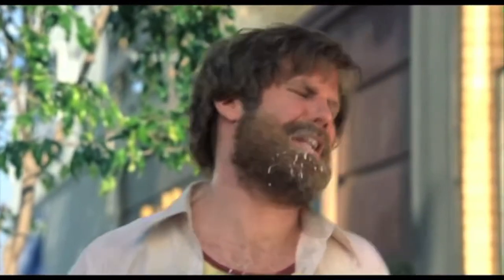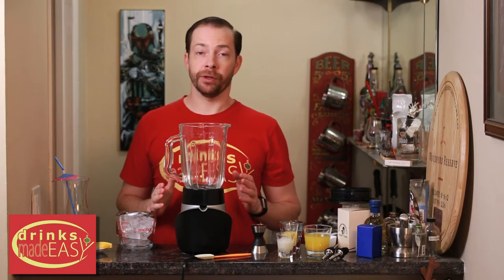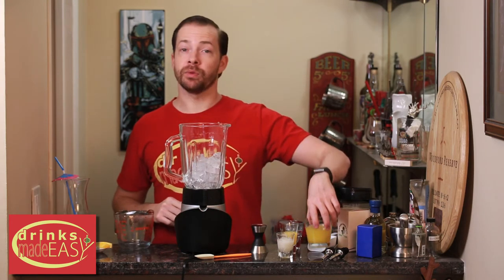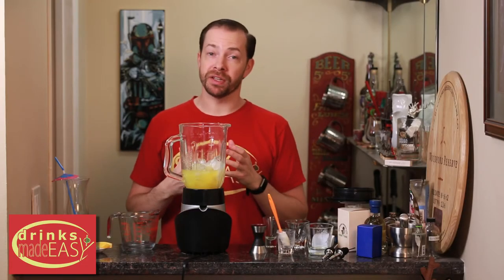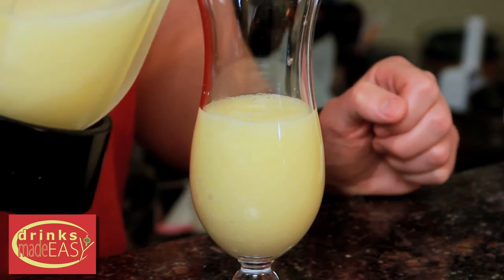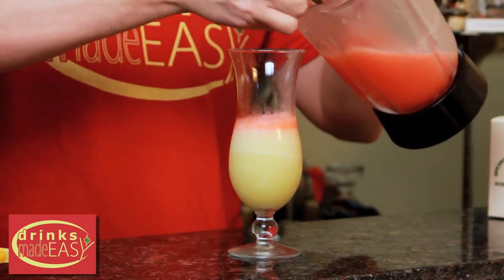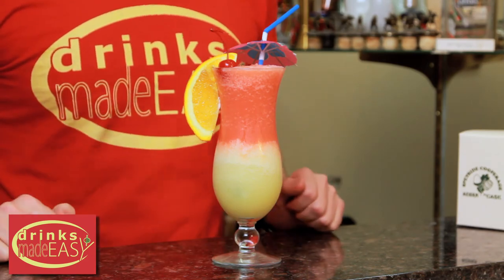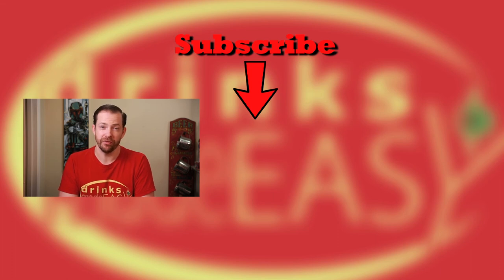How To Make The Pink Painkiller | Drinks Made Easy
How to make the pink painkiller by Drinks Made Easy. We're back with another video on how to make cocktails at home. This week we bring you a twist on a classic tiki tropical cocktail, the painkiller. The difference? Just add some grenadine and there you have it, the Pink Painkiller.